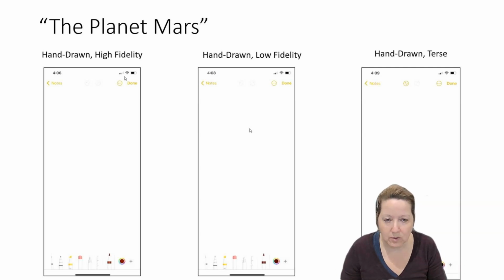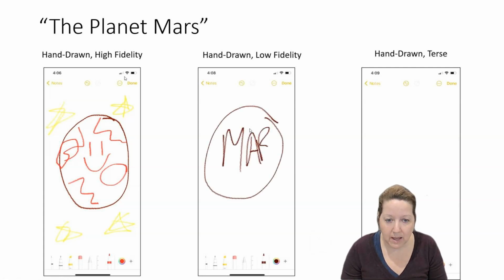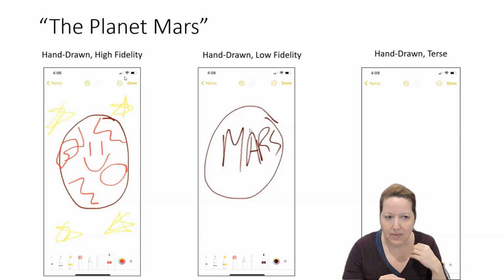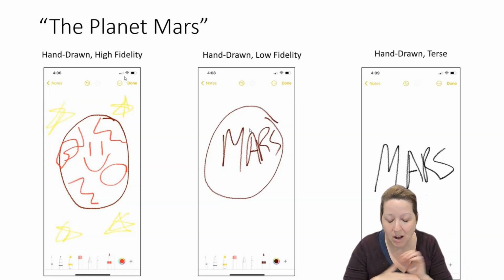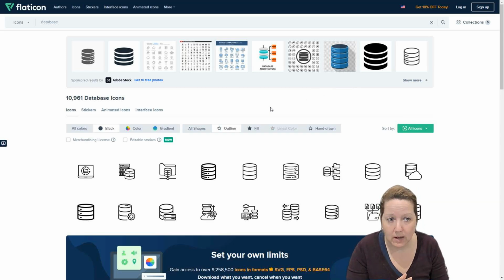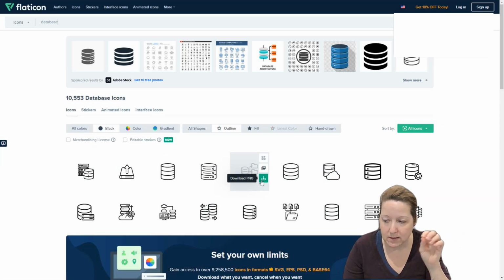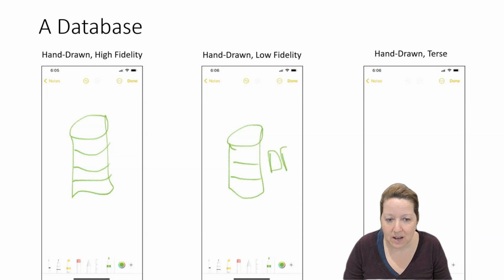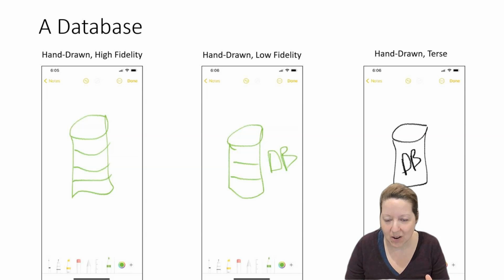You Can draw Anything - and I will prove it to you!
Sketchnoting does NOT require any drawing talent - trust me ;-)